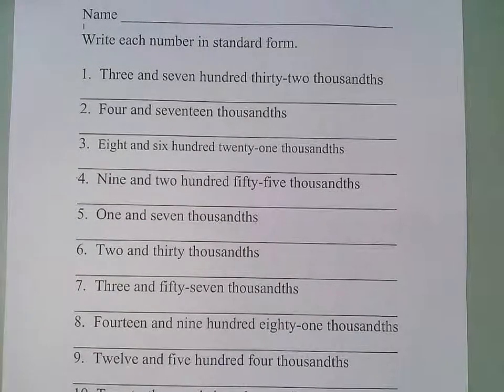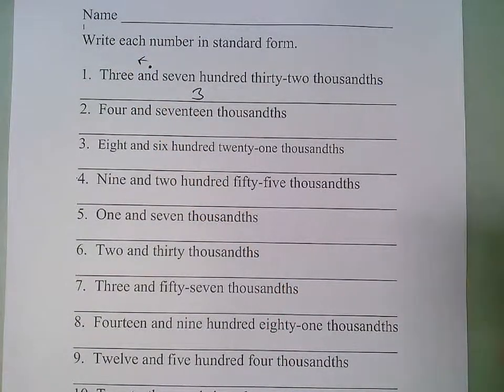Number Form to Word Form with Decimals to the Thousandths Place-Short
How to convert numbers from word form to number form out to the thousandths place.